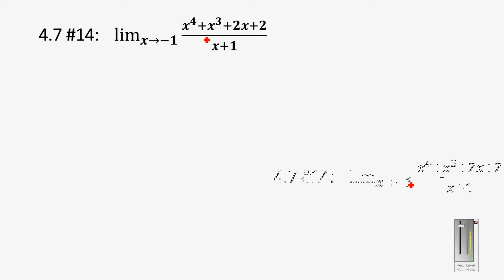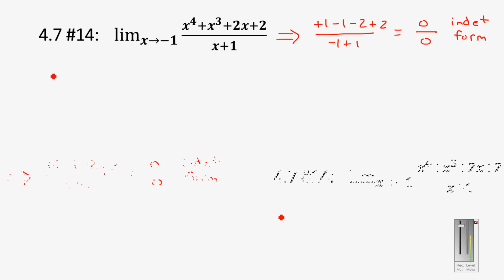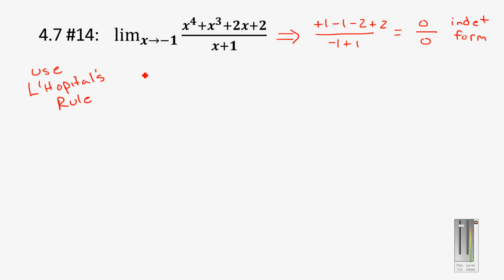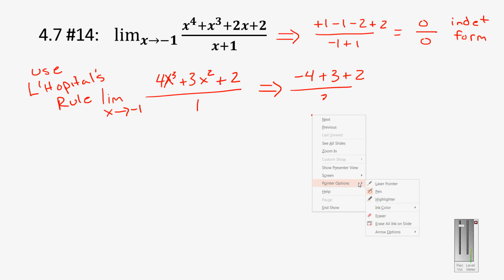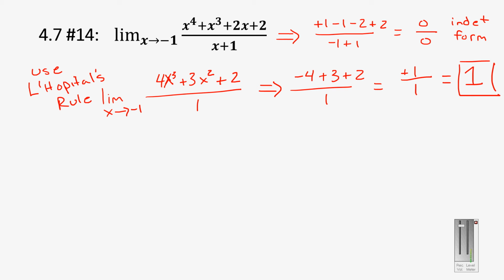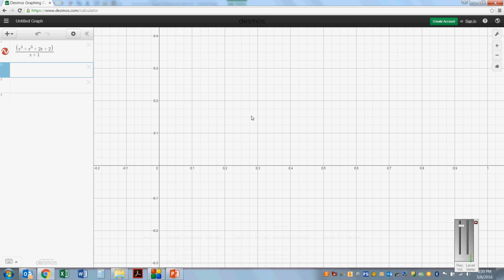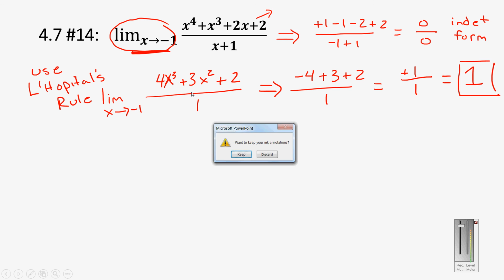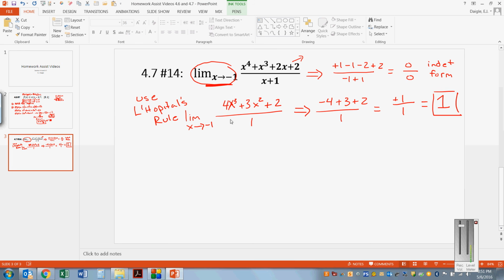Calculus 1 - Section 4.7 #14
Homework Assistance for Calculus 1.